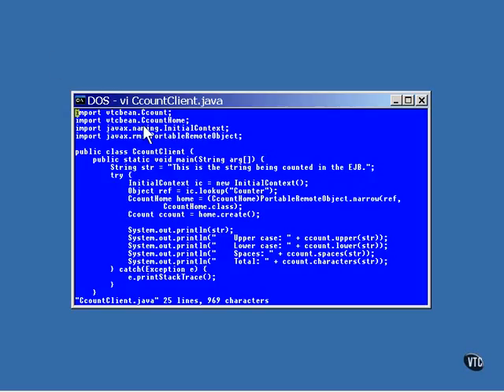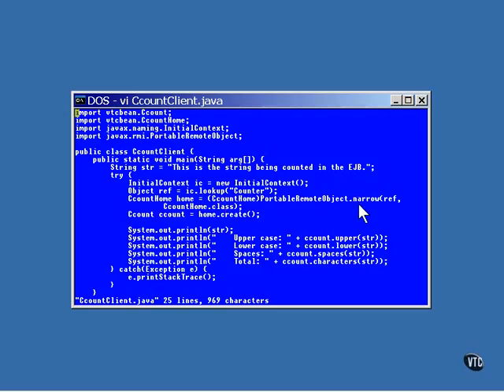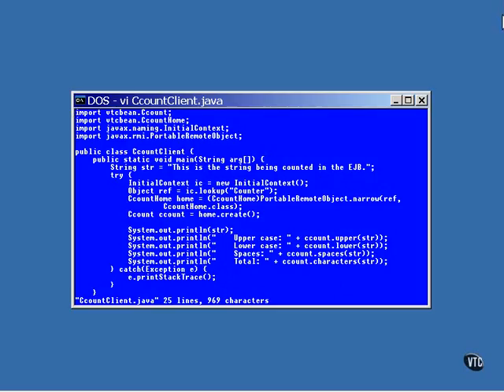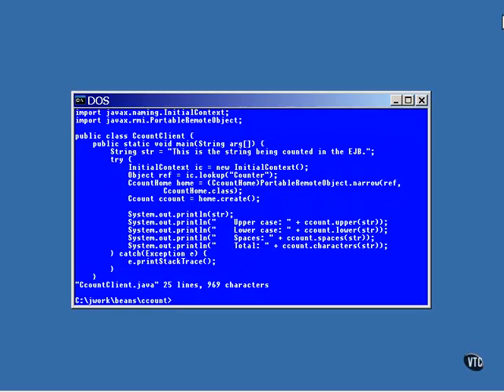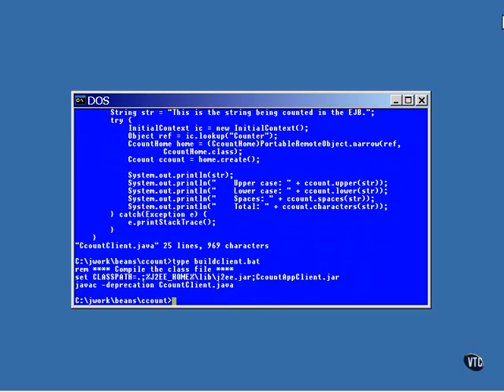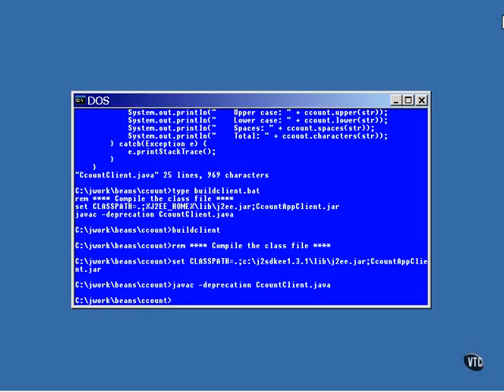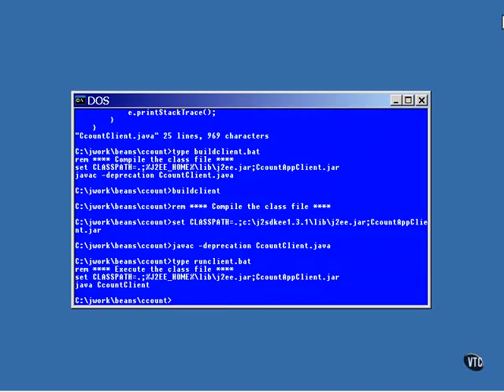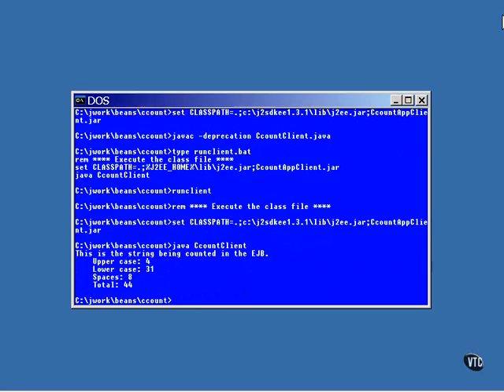Lesson6 Calling Bean Methods